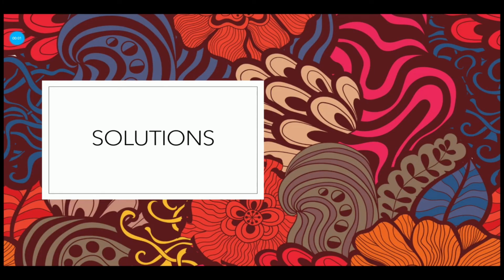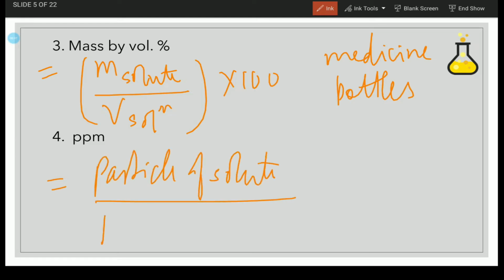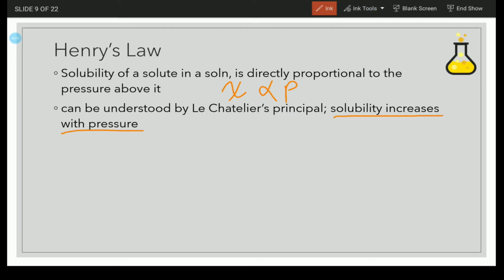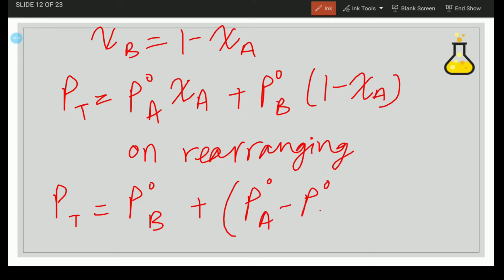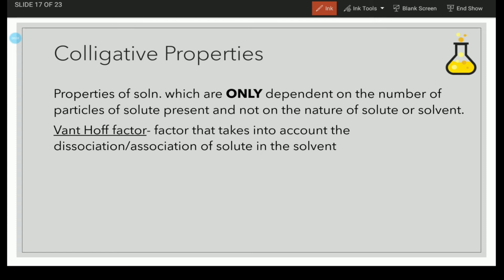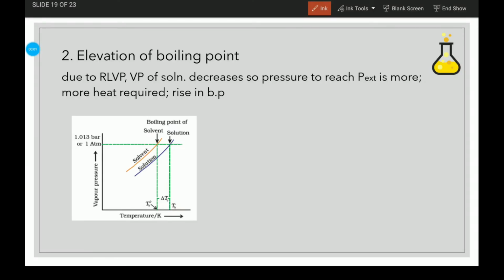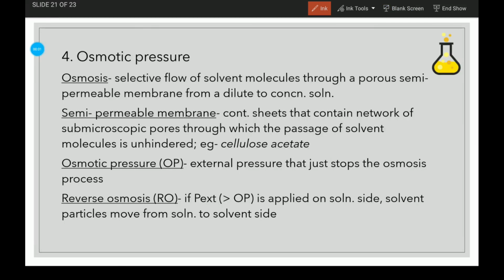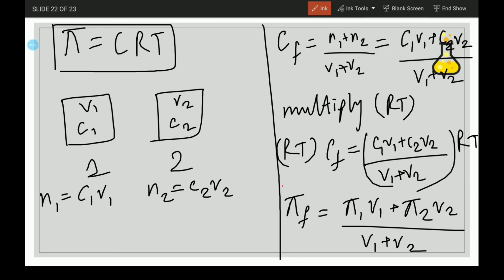QuRe your C | Ep-01 Solutions | JEE Mains + Advanced | English | Rishi Dhoble [IIT KGP]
QuRe your C... it means Quickly Revise your Chemistry. This series aims at a quick and efficient revision of the important topics and aspects of a chapter before the exam. I have just been admitted to IIT Kharagpur in MTech. Mechanical Dual Degree course (expected 2026) and have always wanted to teach students. This is my first YouTube video with the expectation that I can pass on all the knowledge and experience I have acquired during the last 2.5 years of my JEE preparation. You have my sincere wishes. Do your best in your exams and always remember...
YOU ARE LIMITLESS!